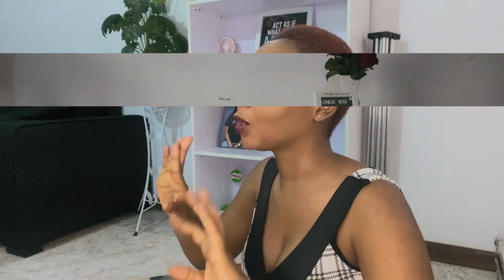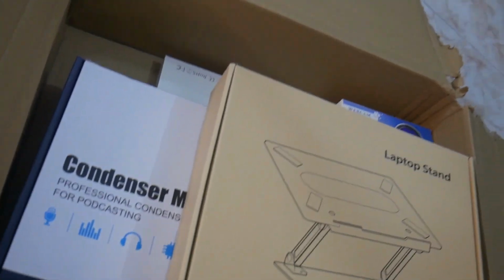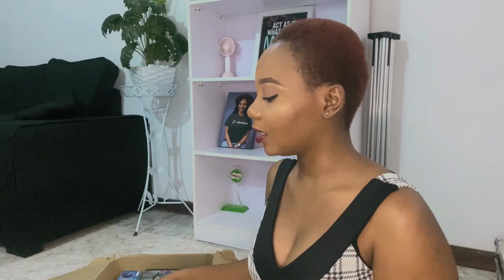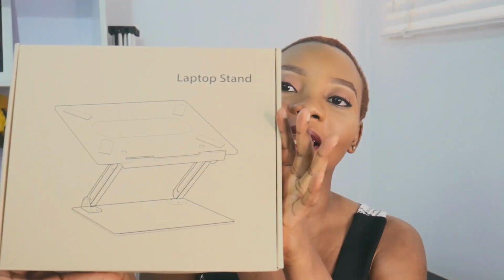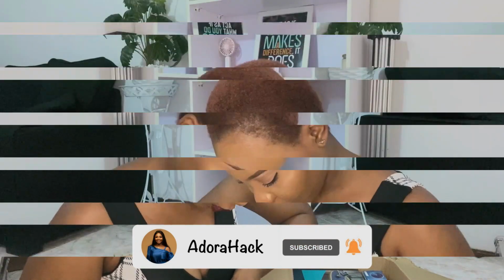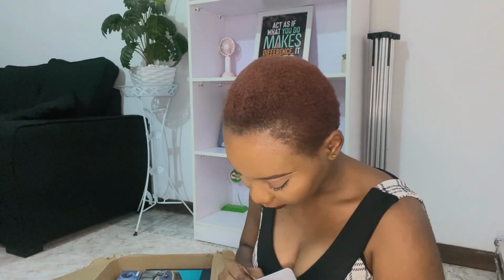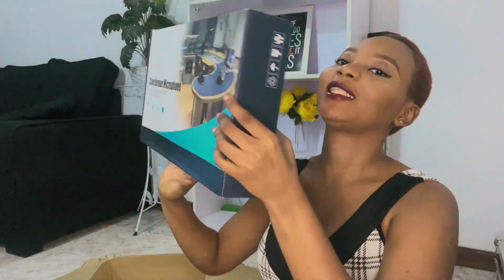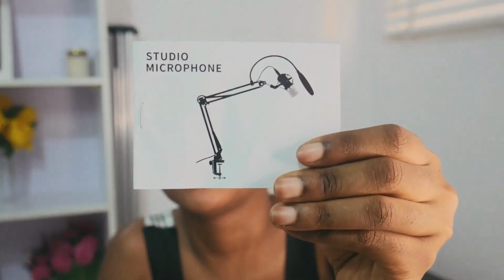Unboxing Amazon Tech Supplies in Nigeria + Home Office Update 2021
I recently got some tech supplies for my home office and in this video, I unboxed all of them and talked about it. I also used my personal shopper to get these items to Lagos

Stylus pen
Laptop stand
Camera used for filming this video